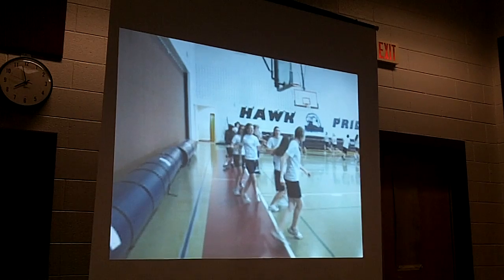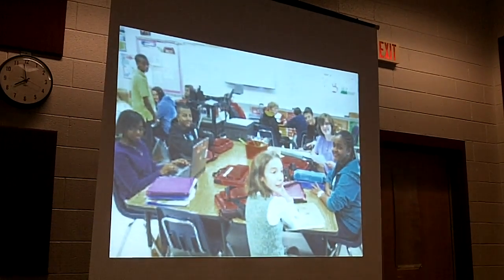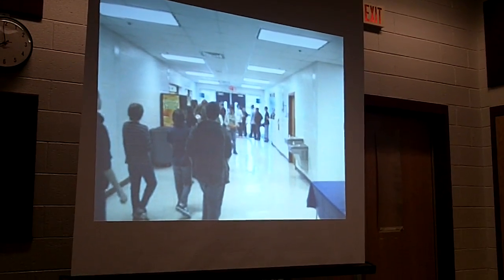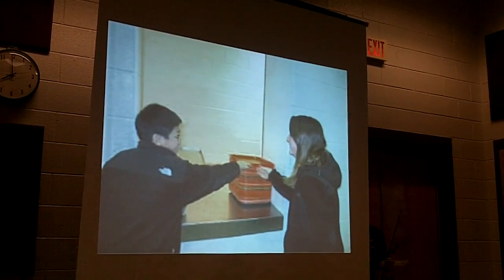Pocahontas Middle School - A Day In The Life of 6th Grade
Short video shown to rising 6th grade students who will be attening Pocahontas Middle School. Gives students and overview of what to expect adn a taste of how different Middle School is from Elementary School.